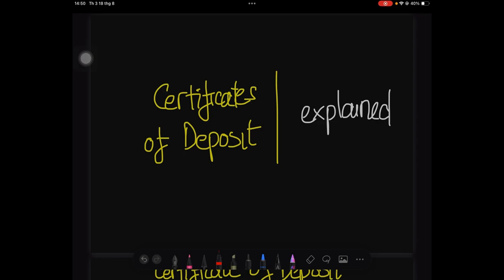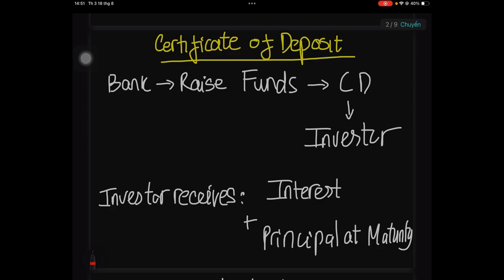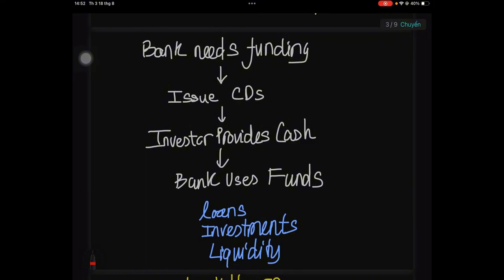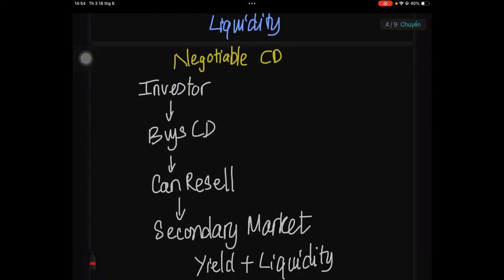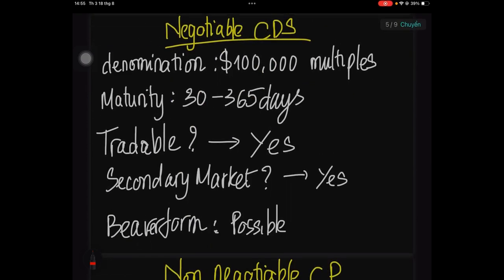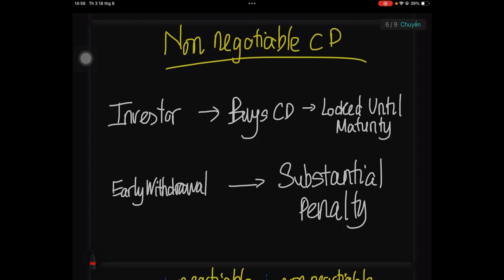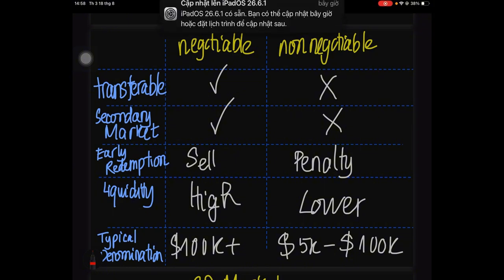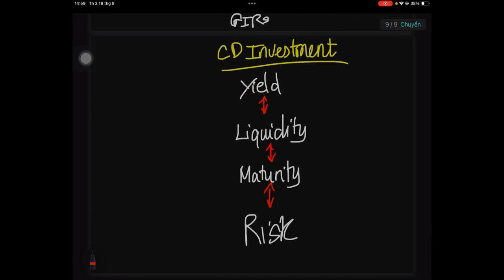Banking Economics #7: Certificate of deposit Explained